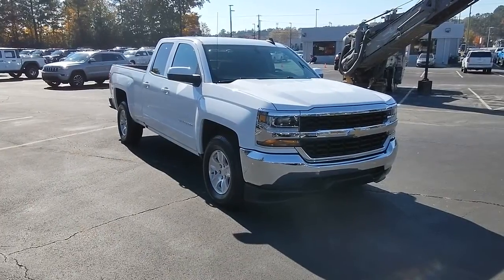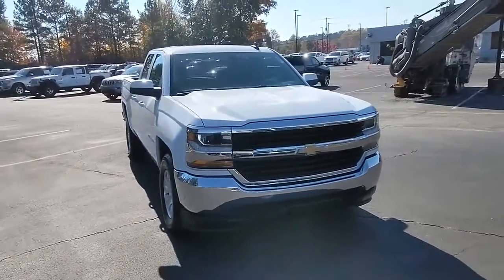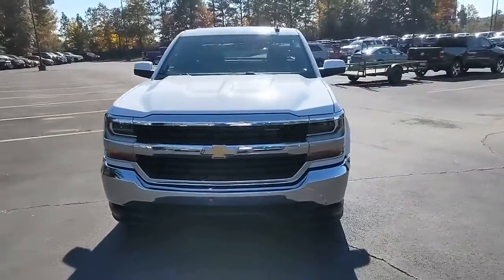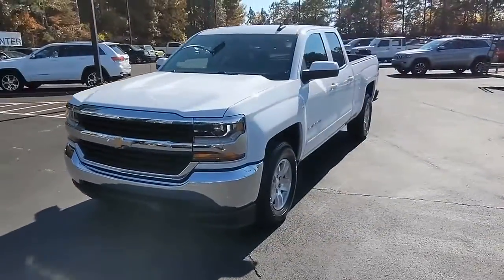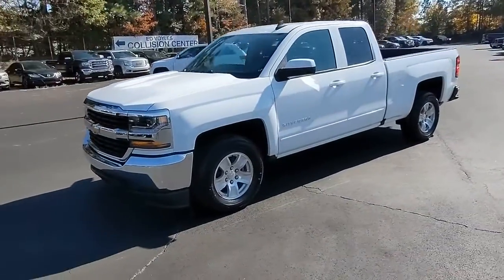2019 Chevrolet Silverado_1500_LD Atlanta, Marietta, Roswell, Kennesaw, Woodstock, GA 5P49474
Summit White Used 2019 Chevrolet Silverado_1500_LD available in 789 Cobb Parkway, SE, Marietta, Georgia at Ed Voyles CDJR. Servicing the Atlanta, Marietta, Roswell, Kennesaw, Woodstock, GA area.

2019 Chevrolet Silverado 1500 LD LT Summit White Clean CARFAX. RWD 6-Speed Automatic Electronic with Overdrive EcoTec3 5.3L V8Recent Arrival!Who to trust more with your new or pre-owned vehicle needs than Ed Voyles Chrysler Dodge Jeep RAM! In business for over 60 years. We are also the number one Certified Pre-Owned Chrysler Jeep Dodge RAM dealer in the entire state of Georgia. We proudly serve Atlanta Canton Kennesaw Dallas Acworth Gwinette Morrow Alpharetta Roswell Cartersville and all metro Atlanta cities. .